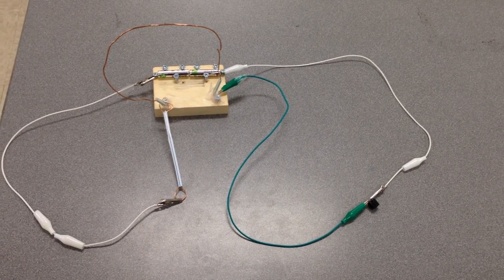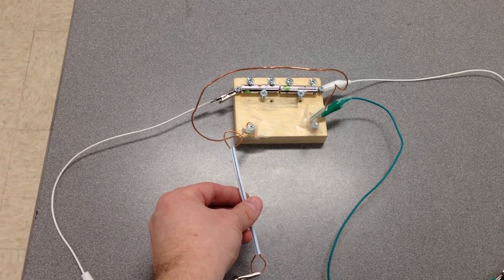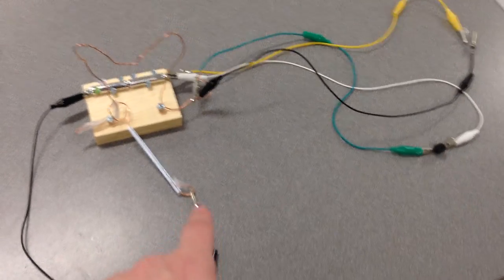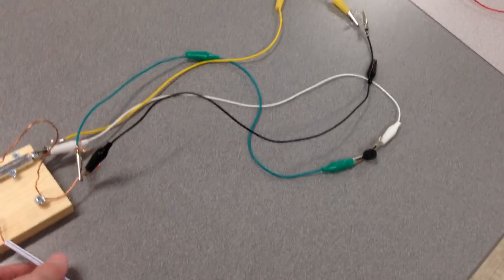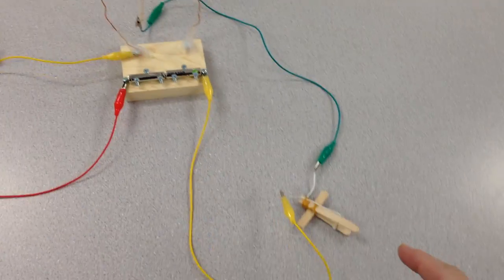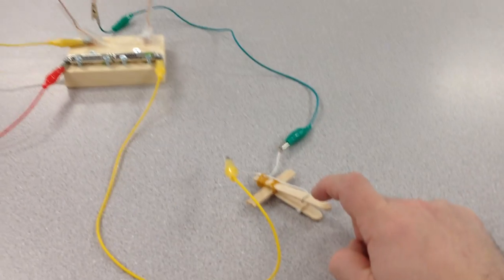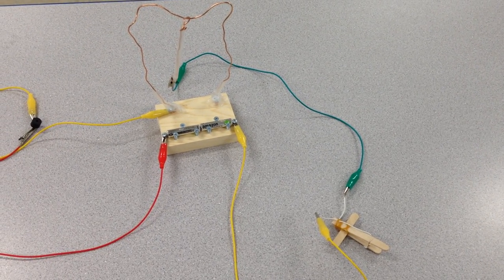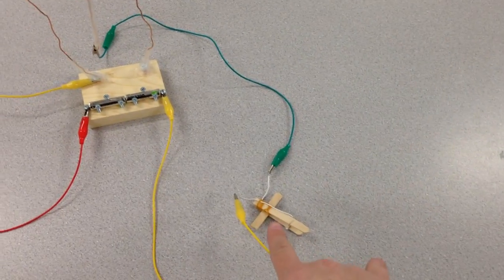Electric Circuit for a Wire Maze Game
Electric Circuits for a Wire Maze Games, kind of like the game Operation where it buzzes when you touch the sides.